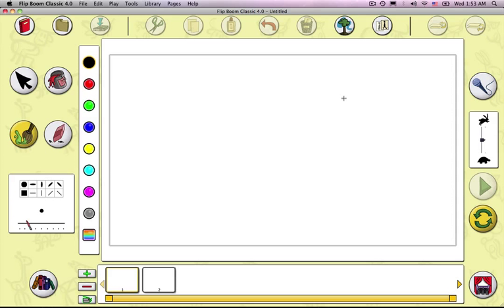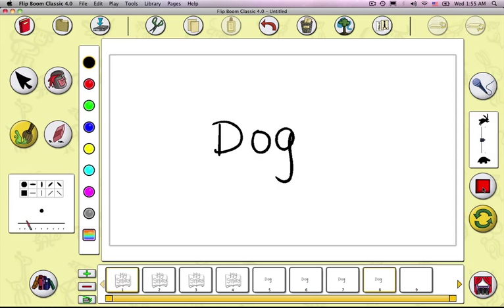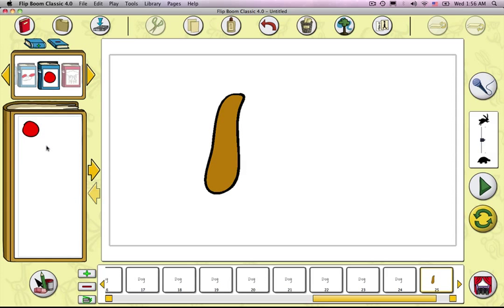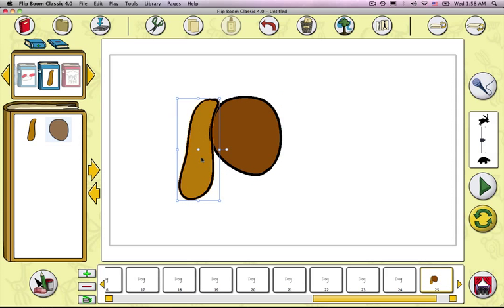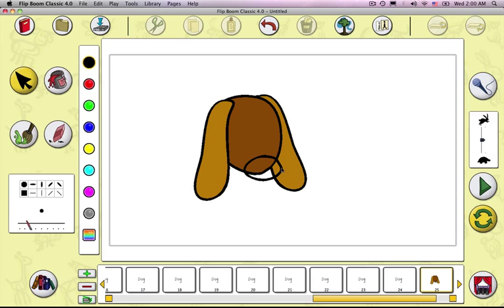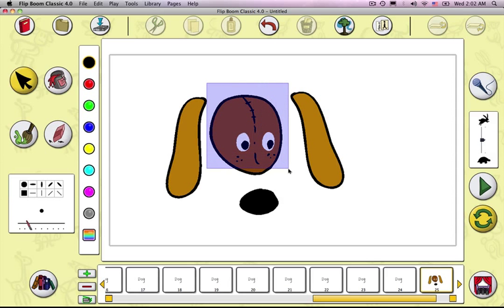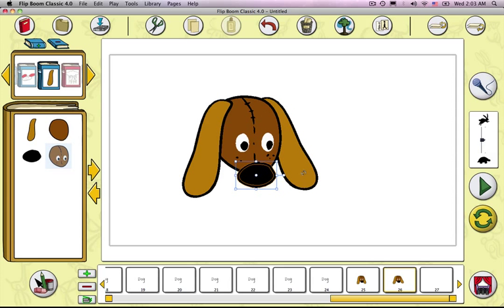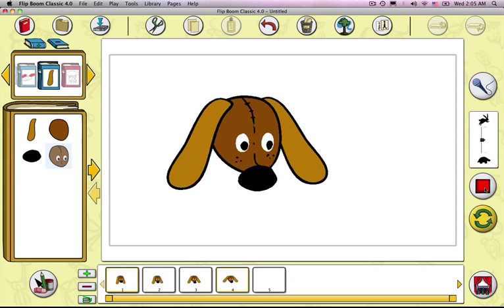Drawing a Character Flip Boom Classic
Learn how to use Flip Boom Classic to draw a character. In this lesson I teach you how to draw a simple brown dog and then show you how to animate it.